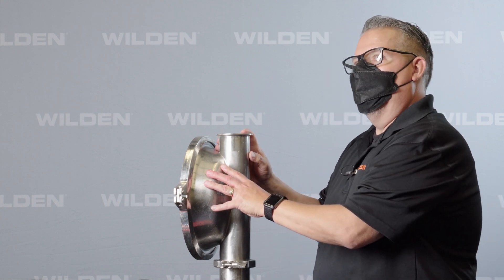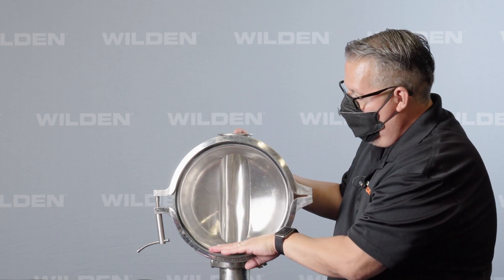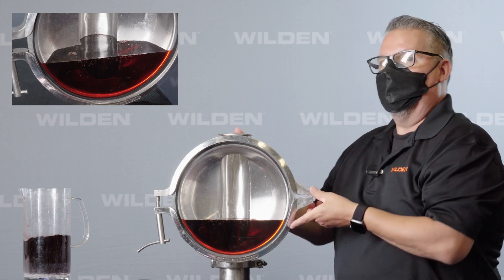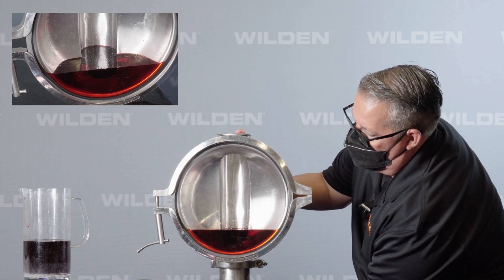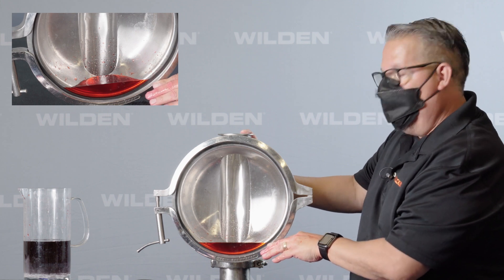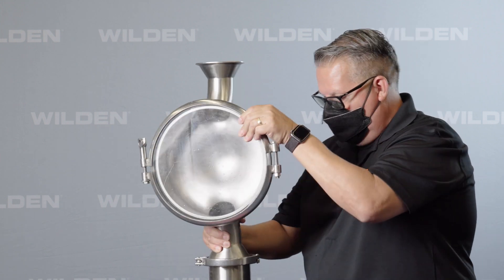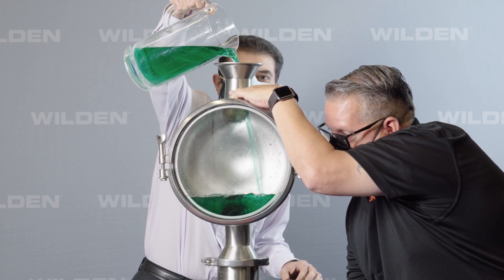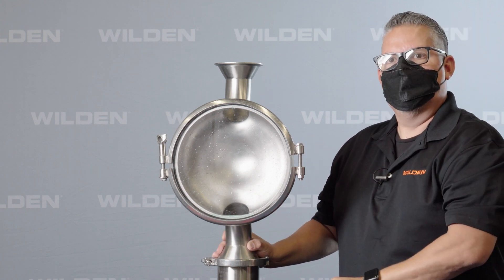Wilden Saniflo™ Hygienic Series - Free Draining Flow Path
Don’t leave valuable product in the chamber. Watch how Wilden’s Saniflo Hygienic Series AODD Pumps ensure that all of your product doesn’t get left behind. To learn more, please visit wildenpump.com.